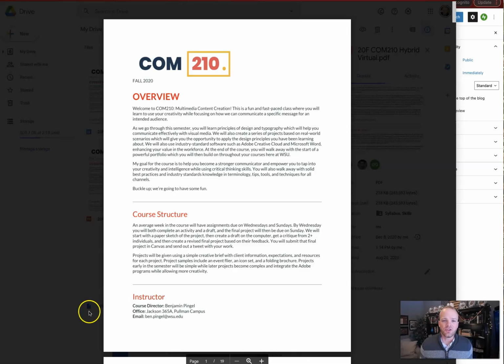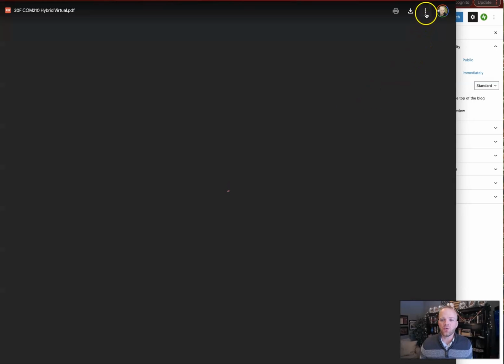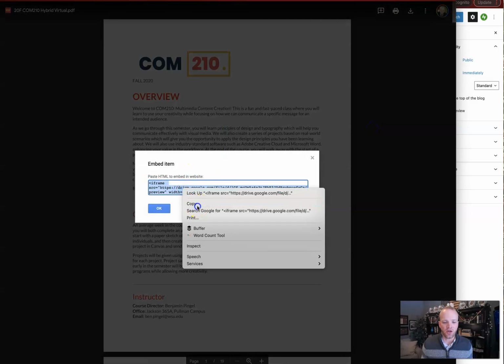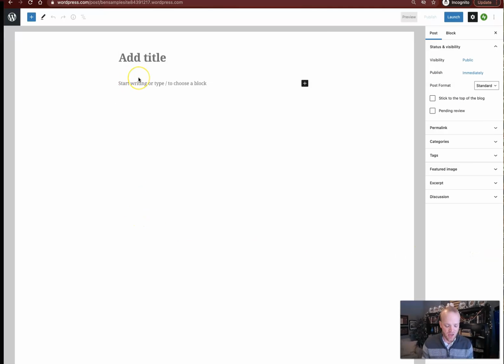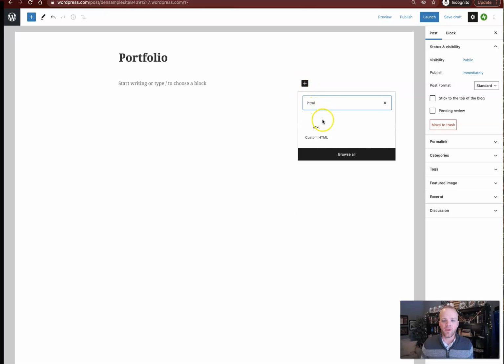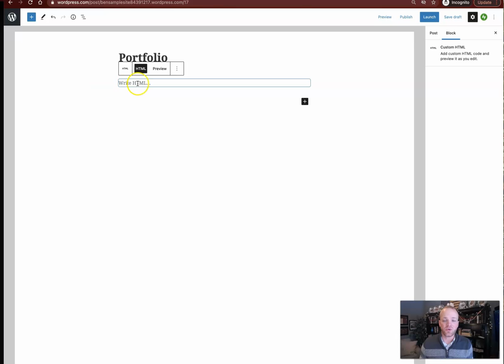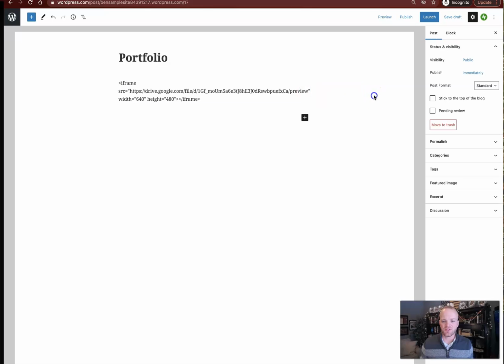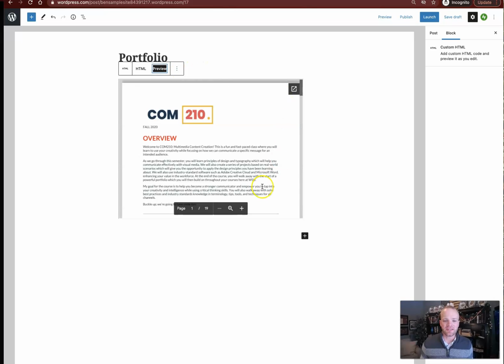Embed a PDF in Wordpress using Google Drive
Although WordPress doesn't work well with PDF files, you can upload the PDF to Google Drive and embed it in your blog post.